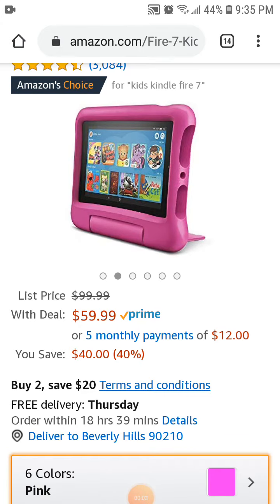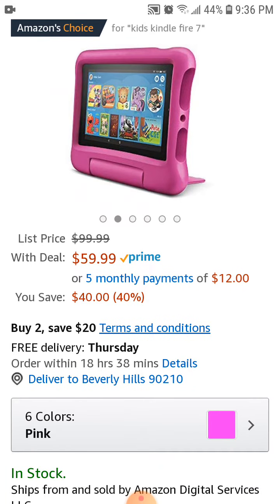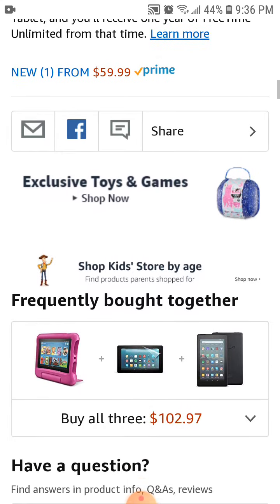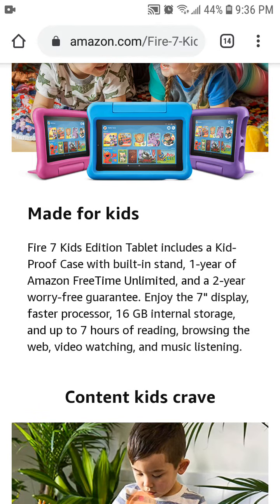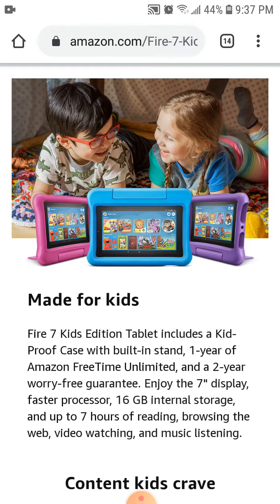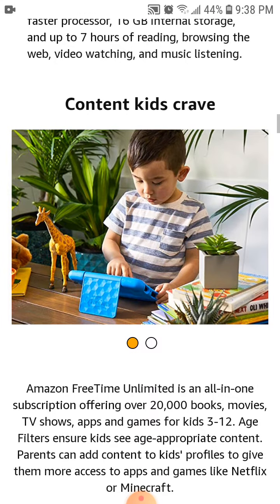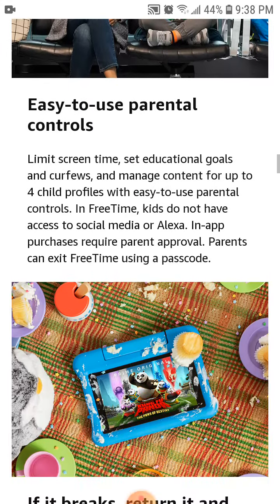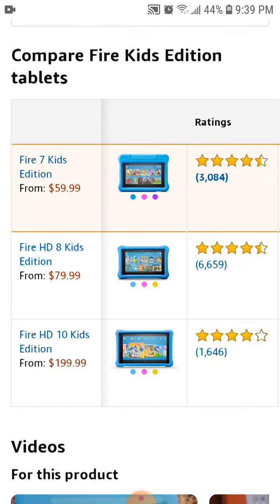Fire 7 Kids Edition Tablet Amazon Deal - Great tablet for kids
Fire 7 Kids Edition Deal

Be sure to visit my very own Amazon storefront

Don't have Amazon Prime? If you are a student, you can get a free 6-Month Amazon Prime trial with free 2-day shipping, unlimited video streaming, prime music & more.

If you're not a student, you can still get a free 1-Month Amazon Prime trial.

Try Prime Discounted Monthly Offering $5.99/mo. Valid EBT cardholders qualify.

I may be compensated by Amazon for purchases resulting from this video. Thank you for the support!